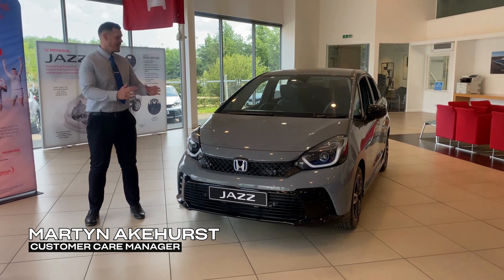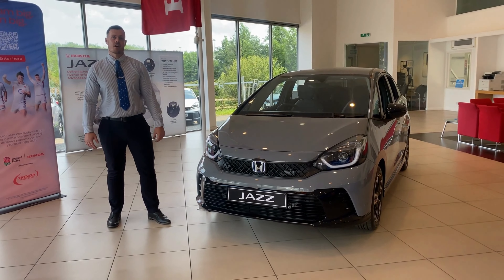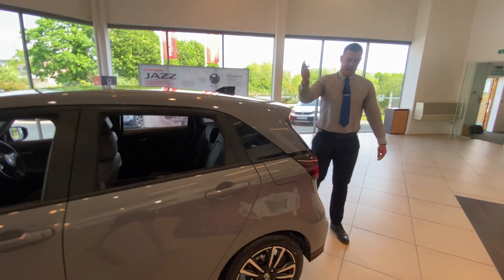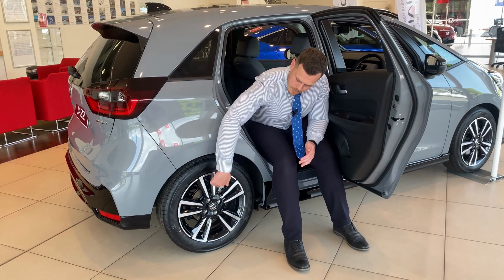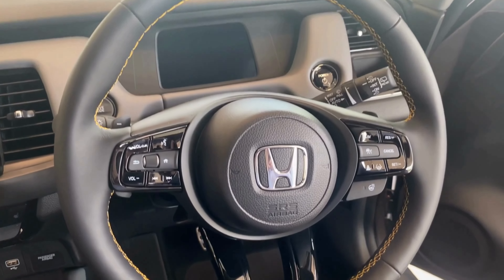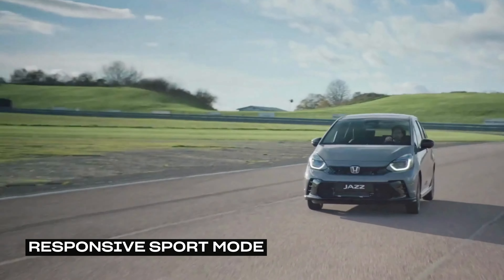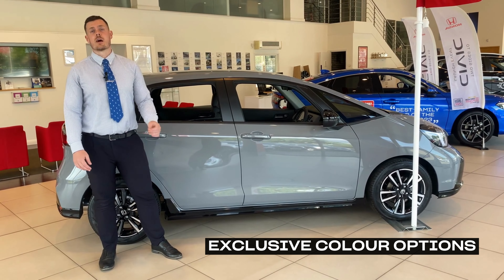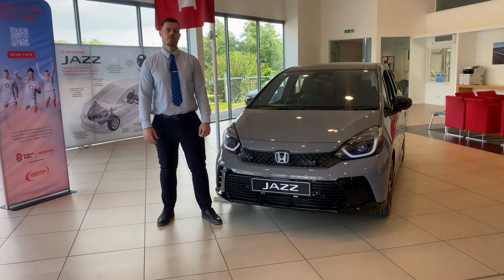New Honda Jazz Hybrid 2024 Advance Sport Grade | Walkaround & Key Features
Meet the new Honda Jazz Hybrid Advance Sport grade 👋🏼

Join us for a tour around this sporty new showroom addition and learn more about what makes this grade stand out from the rest of the refreshed Jazz range.